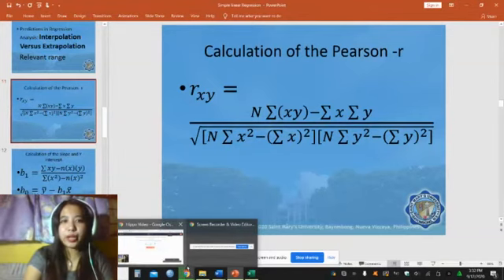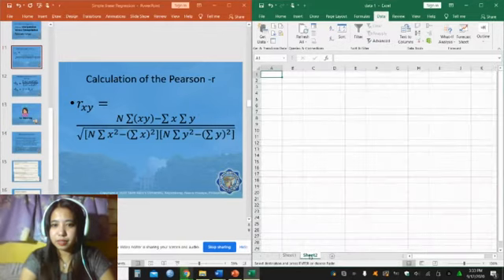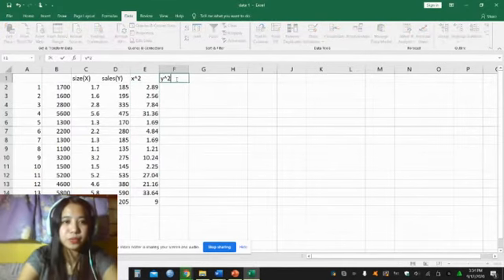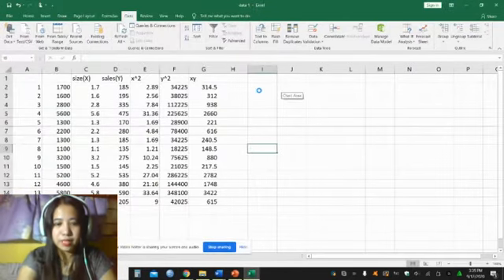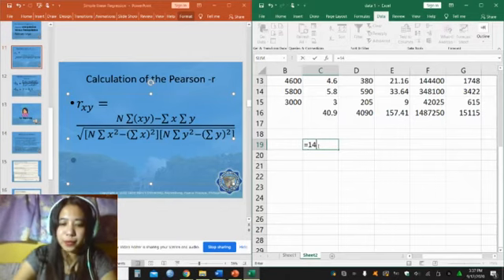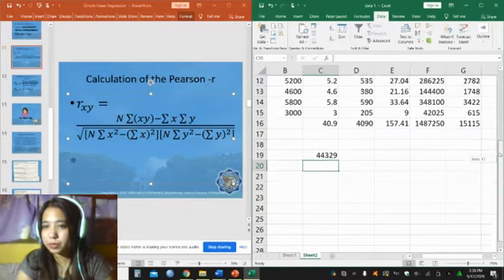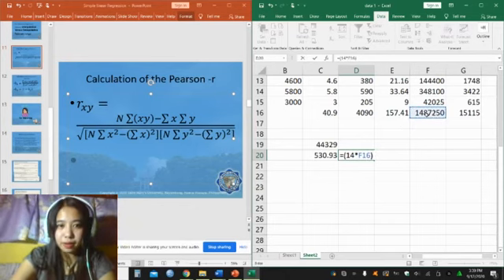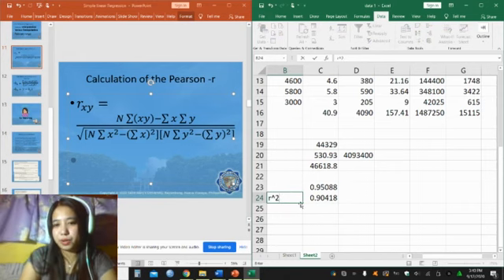Computing Pearson-r Coefficient and Coefficient of Determination